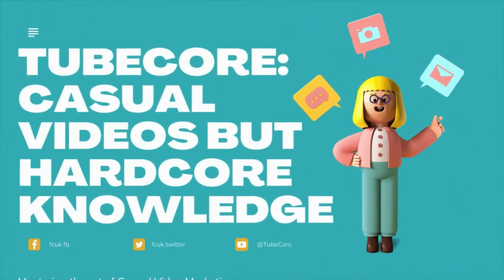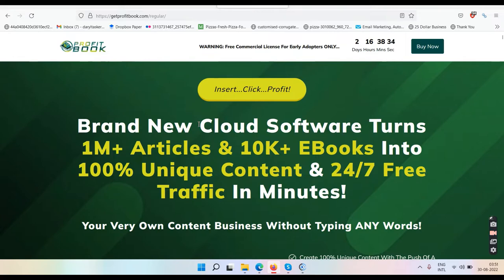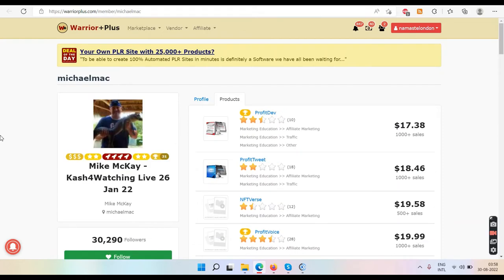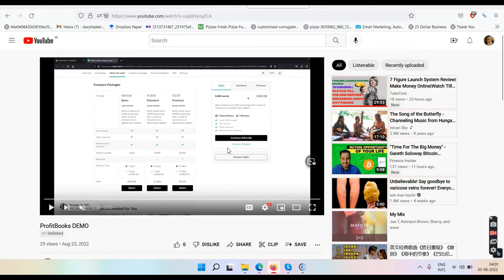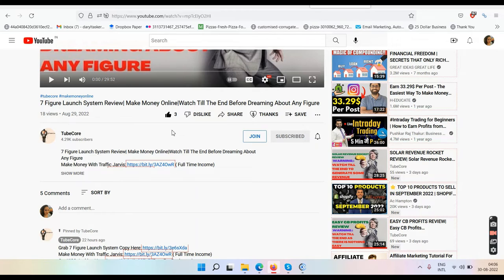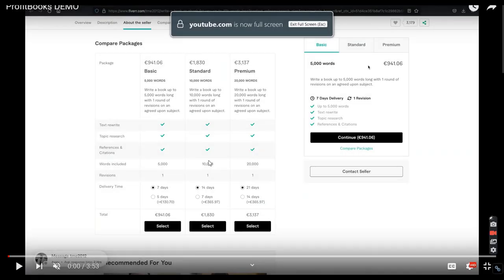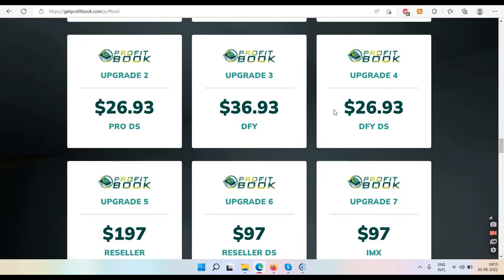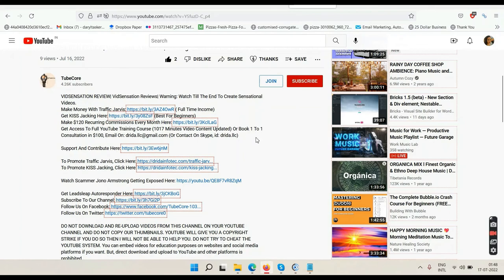PROFITBOOK REVIEW| ProfitBooks Reviews| (Make Money Online)| Watch Till End To See Who Is In Profits